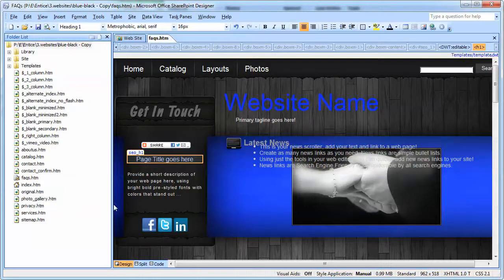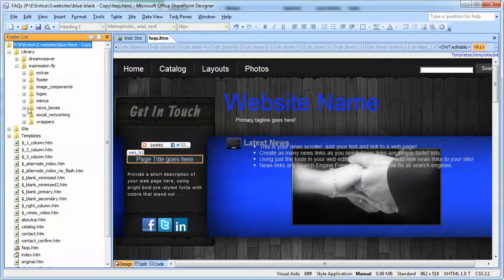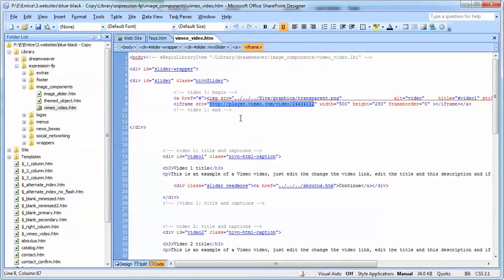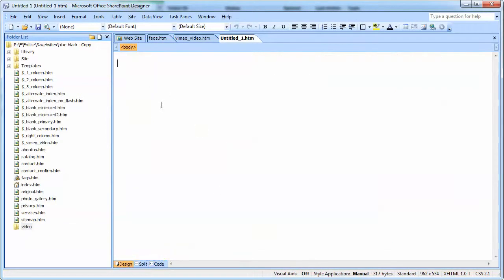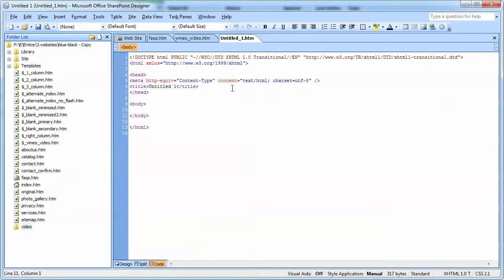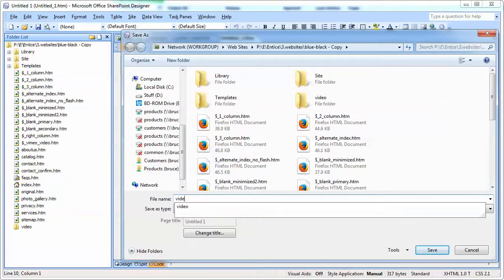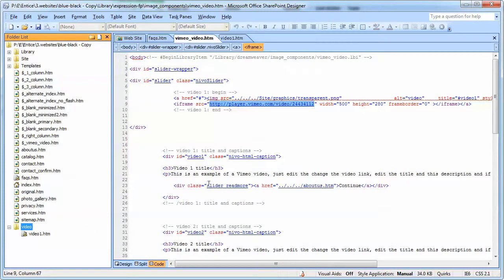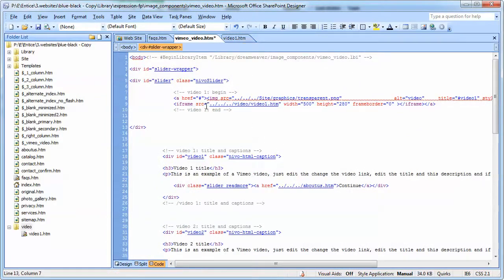10/31/2013 1:17:49 PM